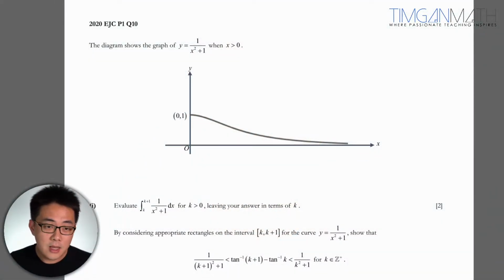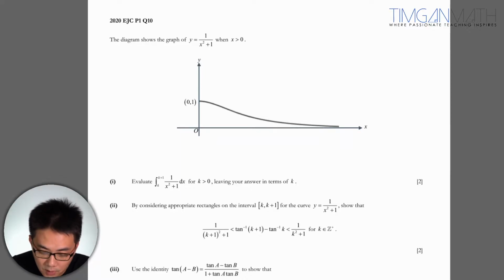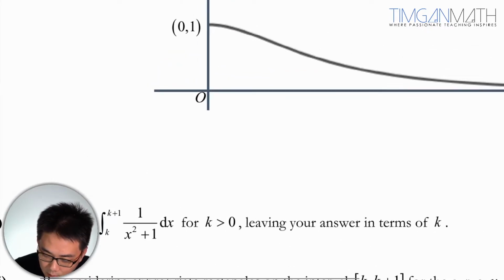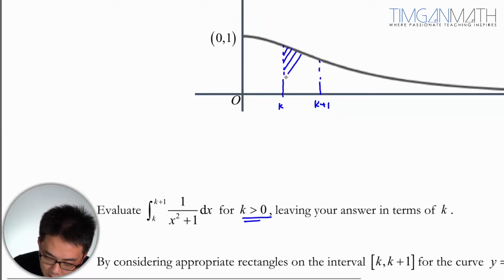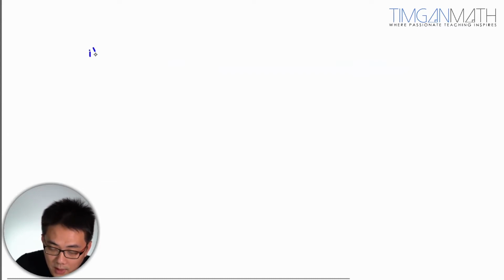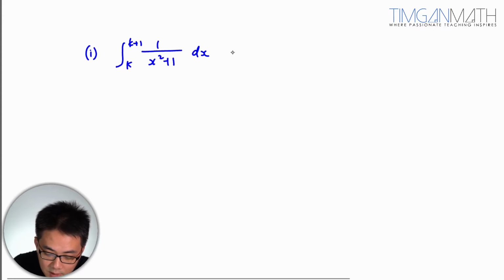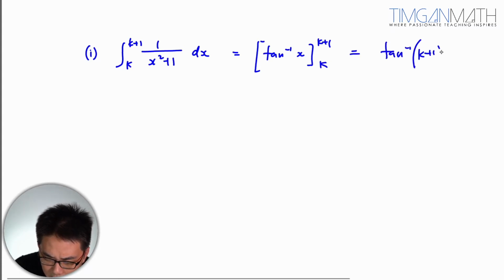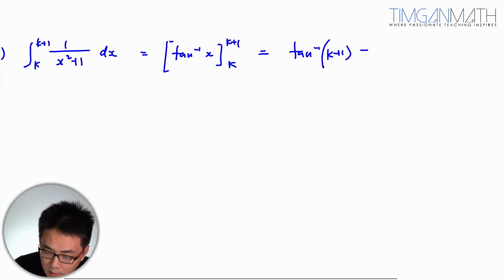2020 EJC P1 Q10 (i)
to learn more about our math classes.